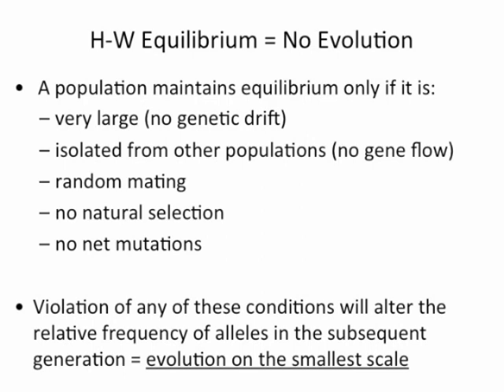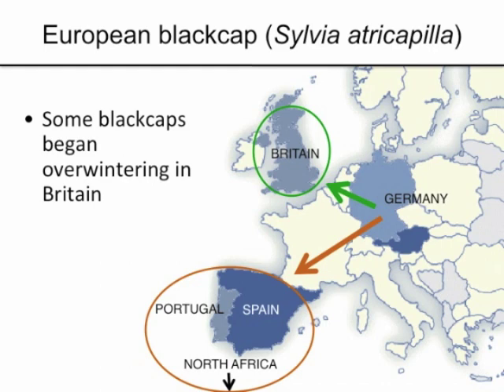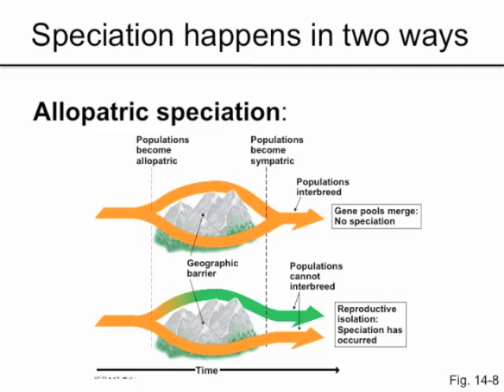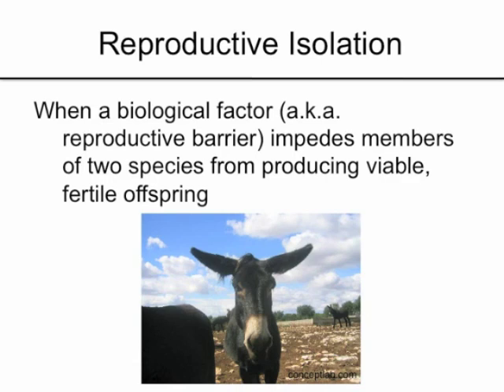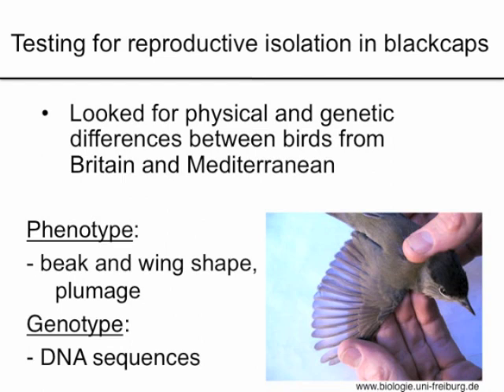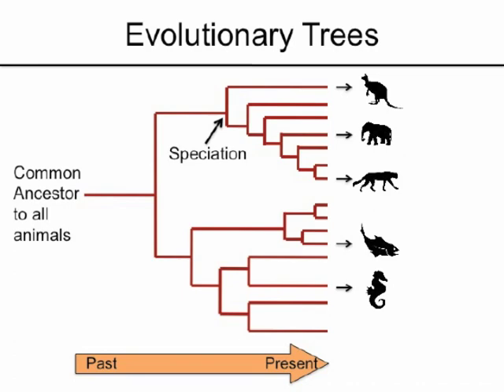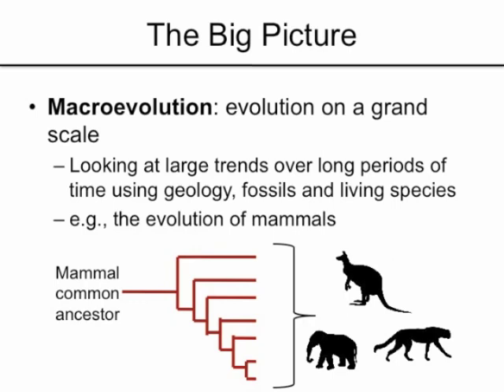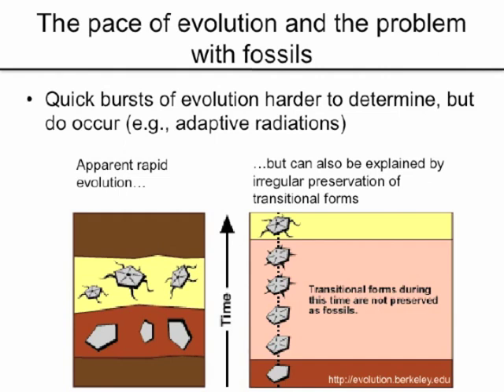BSC1005 Chapter 14-1